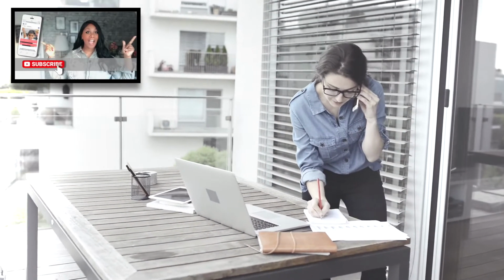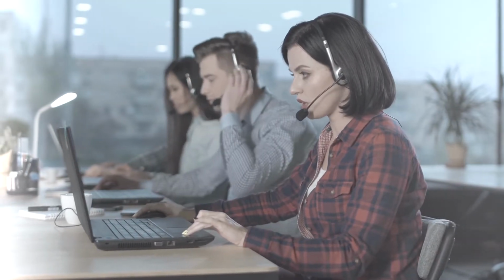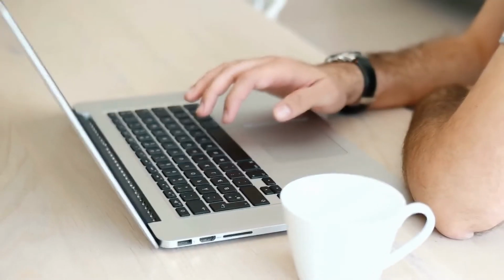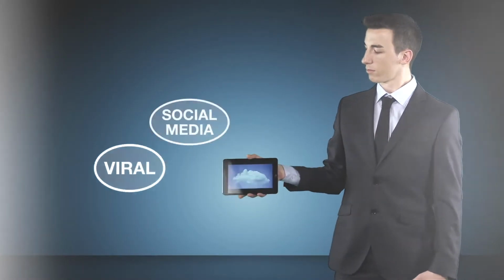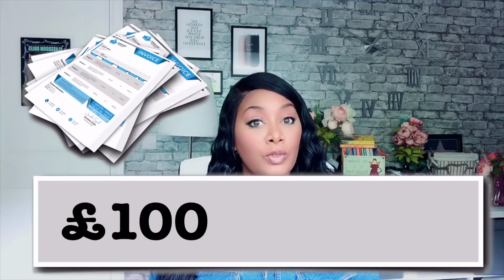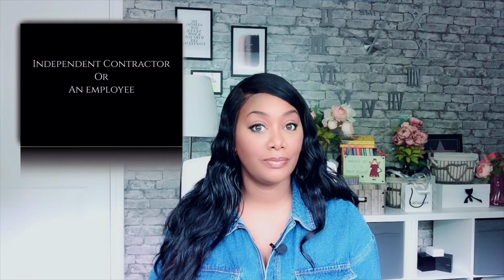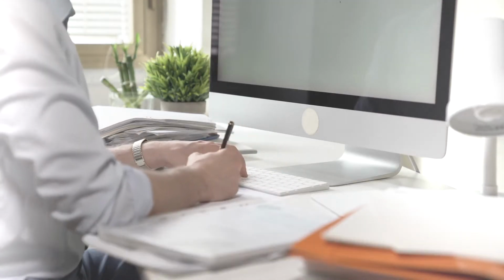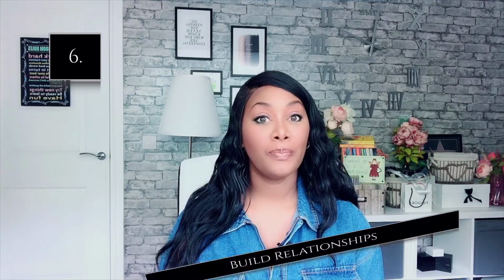How to be a Virtual Assistant || What is a Virtual Assistant? || Diamond Education Hub || Working fr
How to be a Virtual Assistant || What is a Virtual Assistant? || Diamond Education Hub || Working from home